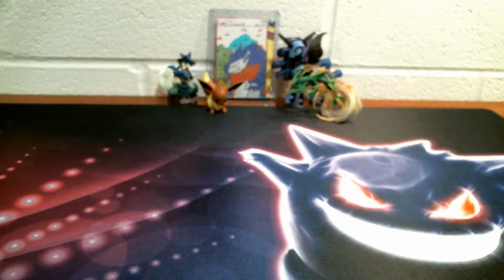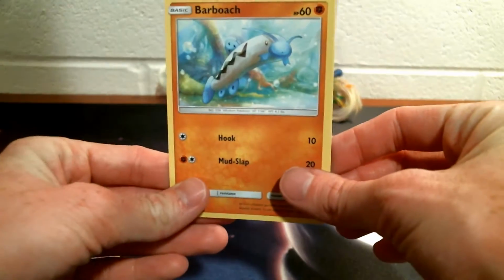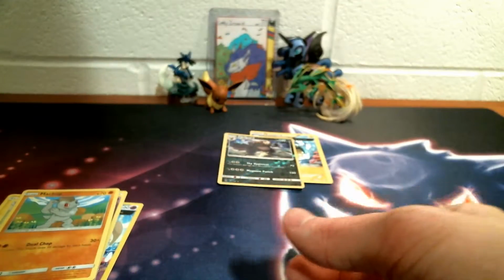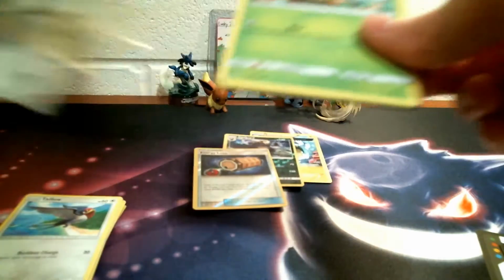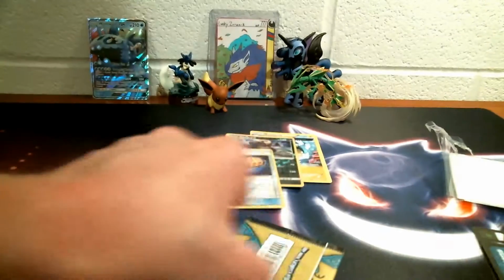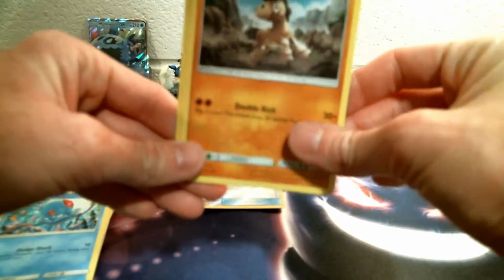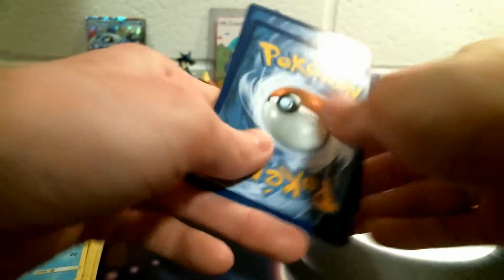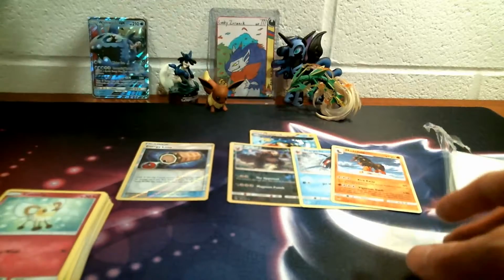Pokemon Dollar Tree Pack Opening!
Today I open up a bunch of Dollar Tree packs, ranging from Primal Clash, all the way up to the lastest set!
I hope you guys enjoy! This is the most I've opened up in one video!